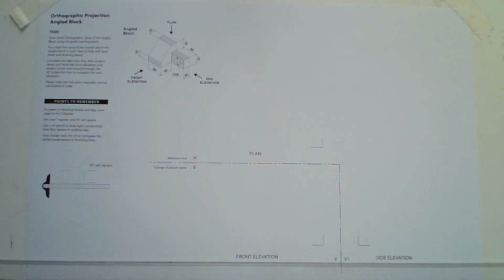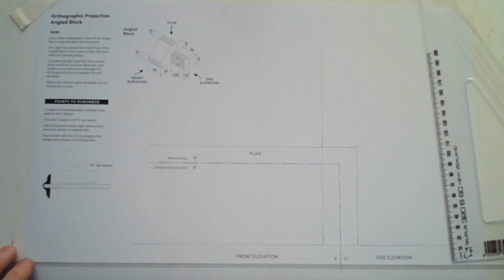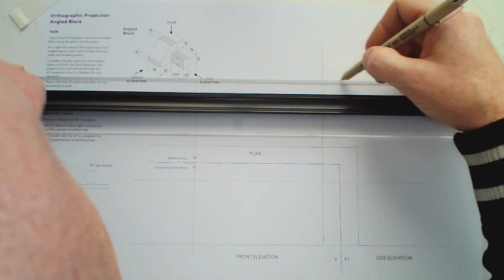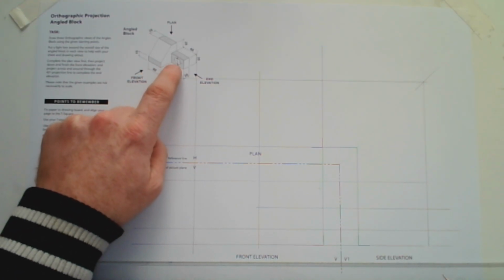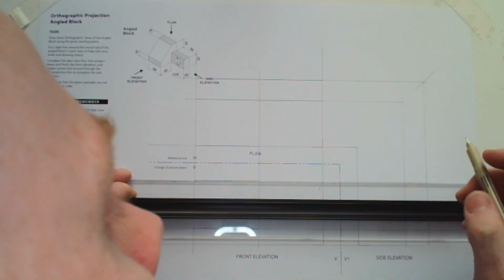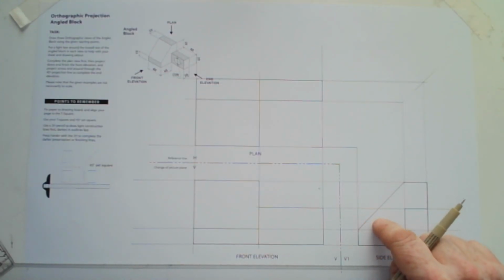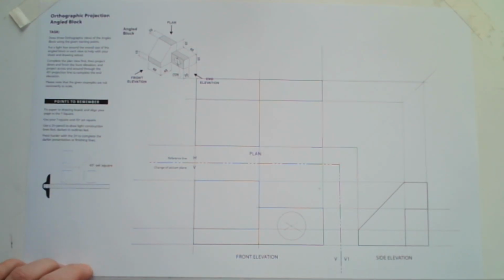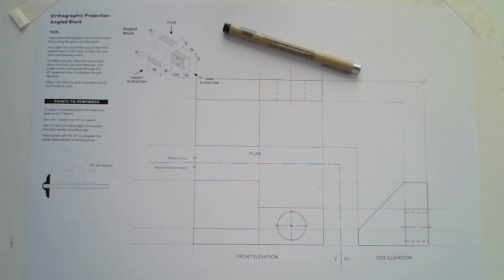How to draw an Angled Block in Third Angle Orthographic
Mr McEwing teaches how to draw a Angled Block with Instrumental / Engineering Drawing Techniques in Third Angle Orthographic Projection